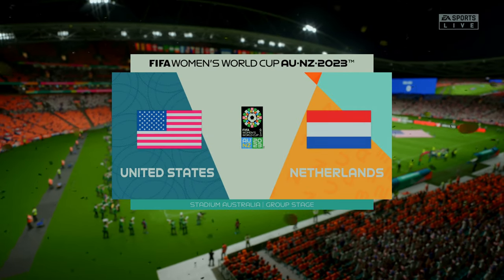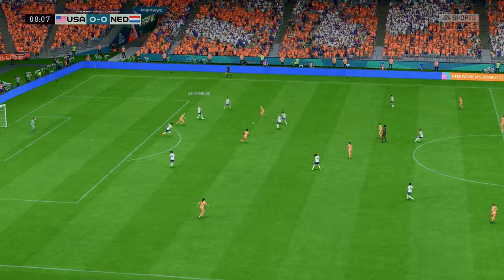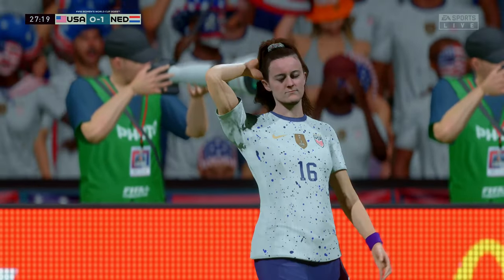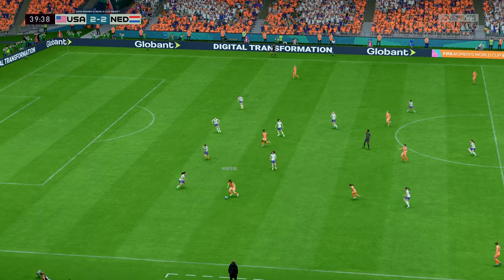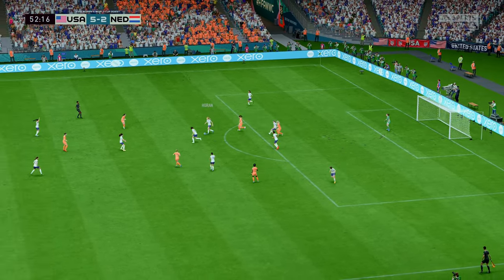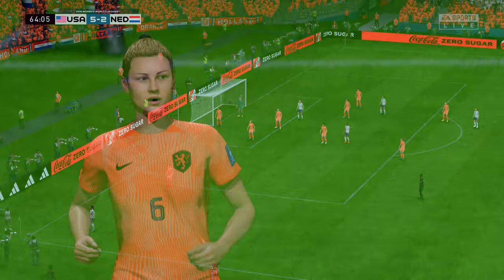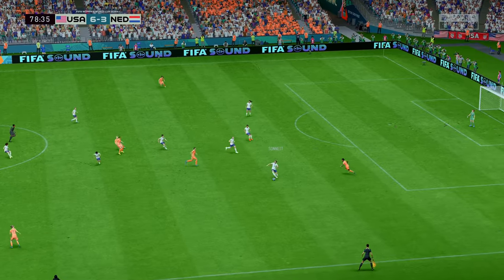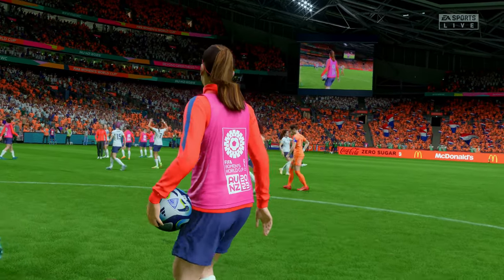USA vs NETHERLANDS | FIFA Women's World Cup Team [4K HDR]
USA vs NETHERLANDS
FIFA Women's World Cup 2023 Team

4K 60fps Ultra HD - HDR Graphic

Introduction :
The 2023 FIFA Women's World Cup will be the ninth edition of the FIFA Women's World Cup, the quadrennial international association football championship contested by women's national teams and organised by FIFA. The tournament will be jointly hosted by Australia and New Zealand, and is scheduled to take place from 20 July to 20 August 2023.